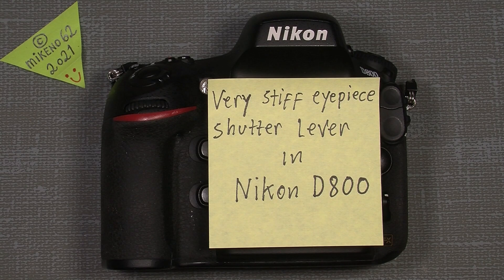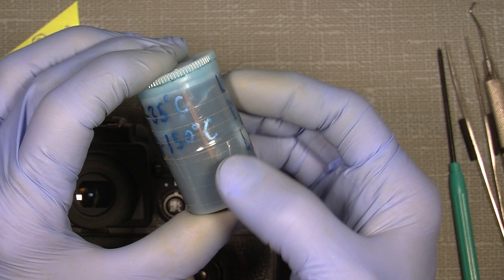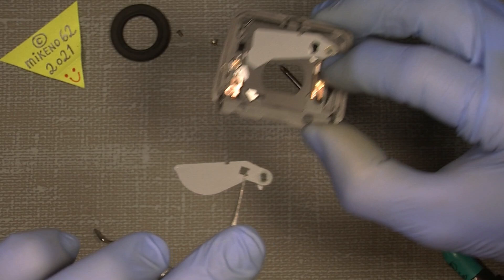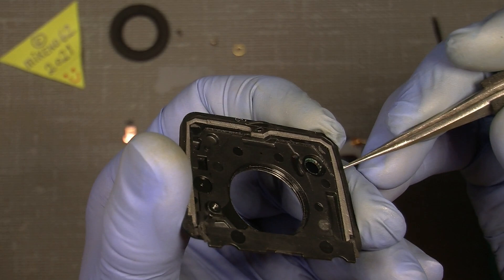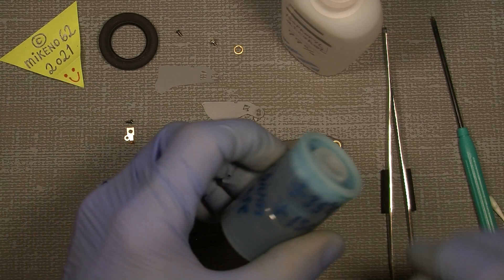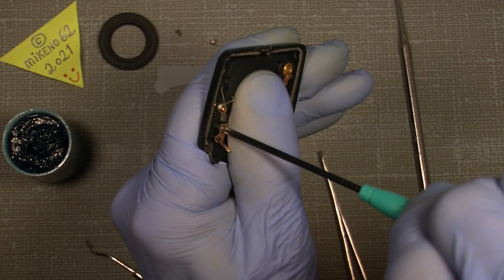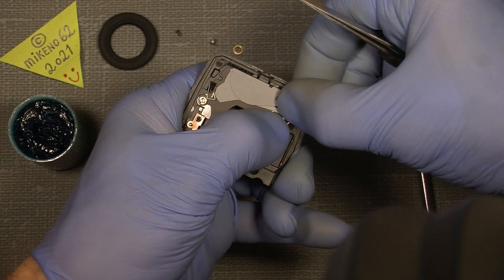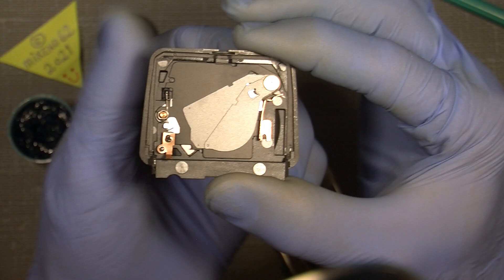Very stiff Eyepiece shutter lever In Nikon D800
Very stiff Eyepiece shutter lever In Nikon D800, In this video about the
problem in my D800 camera, it's not that hard to fix the it.
The SHUTTER BLADES HAS TO RUN DRY! it will say, NO (0) oil on the blades,
I will only add a very little amount of Lithium grease on the axle on the
eyepiece shutter lever, or on the hole in the eyepiece shutter base.
Clean the blades with Isopropylalcohol 99% (70-80% will also work)
before you put them back in again.

Dental instruments are:

Hollenback Carver

“plastic instrument” (a.k.a. stellite)

Wall’s carver.

"Liqui-Moly" LM 50 Litho HT:

Japan Hobby Tool rubber cone:

18 different size rubber repair tool's:

Lens Repair Set with pointed, flat, half flat tips:

JIS cross head screw driver's:

Lens cleaning wipes (PEC-PAD):

Japan Hobby Tool Helical Grease Made in Japan: